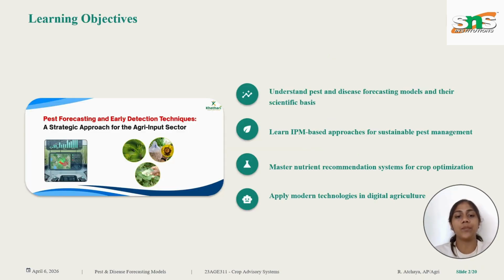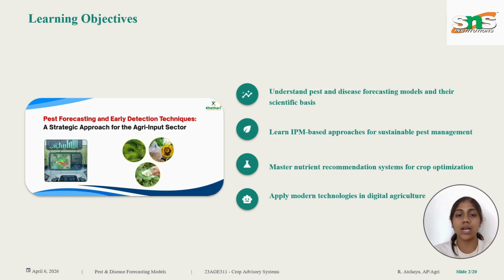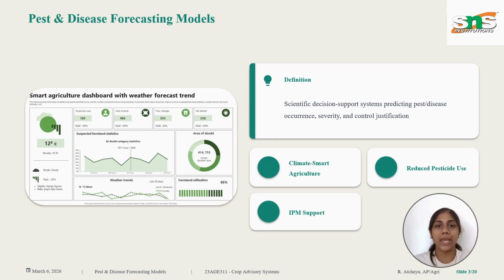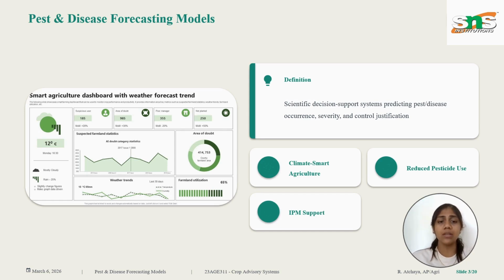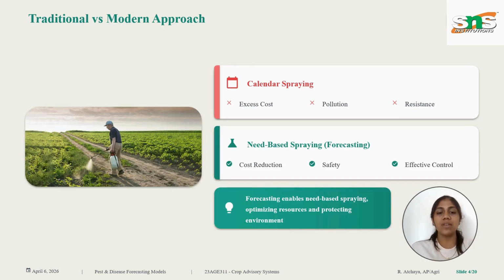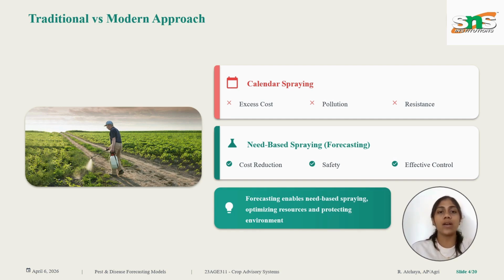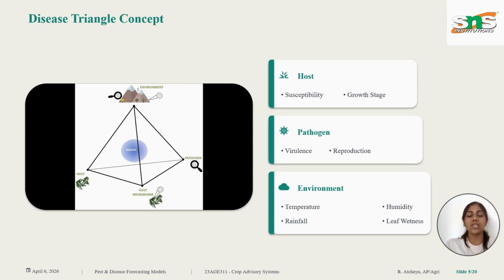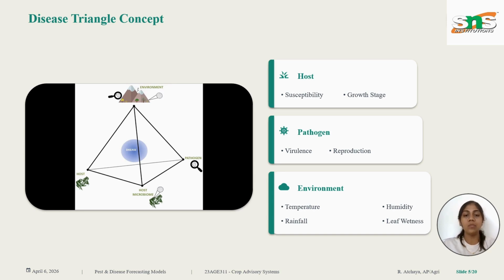Pest Forecasting | CAS | SNS INSTITUTIONS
snsinstitutions snsdesignthinkers designthinking In this lecture, we discuss Pest and Disease Forecasting, an important concept in modern agriculture that helps farmers predict the occurrence of pests and plant diseases before they cause serious damage.

This video covers:
✔ Meaning of pest and disease forecasting
✔ Importance of early warning systems
✔ Weather-based pest prediction
✔ Role of temperature, humidity, rainfall, and wind
✔ Forecasting models and monitoring techniques
✔ Use of ICT tools, remote sensing, and AI in forecasting
✔ Benefits for farmers and sustainable crop production

Pest and disease forecasting helps reduce unnecessary pesticide use, lowers production costs, protects crop yield, and supports eco-friendly farming practices.

This lecture is useful for:
🎓 Agriculture students
🎓 Agricultural Engineering students
🎓 Competitive exam preparation
🎓 Farmers and field professionals
🎓 Researchers and extension workers